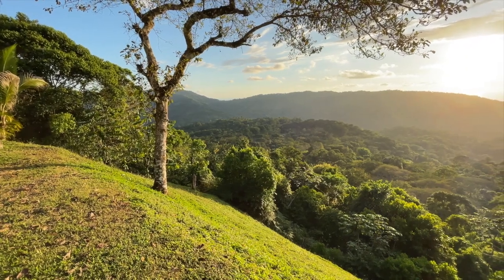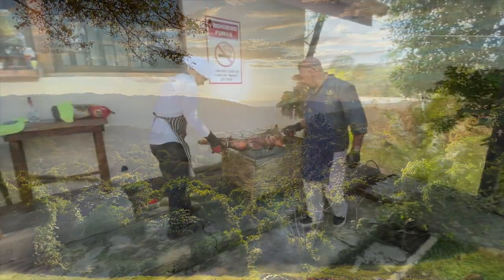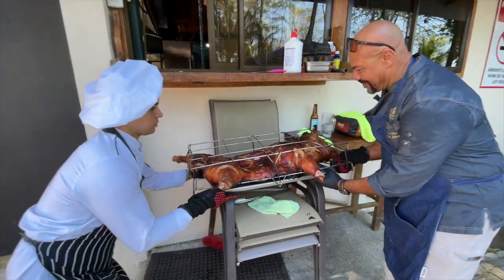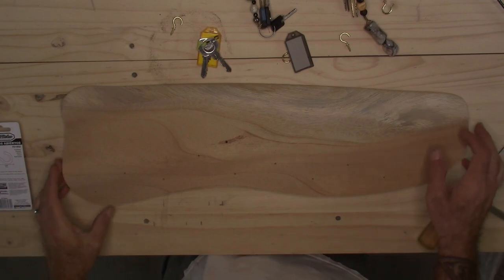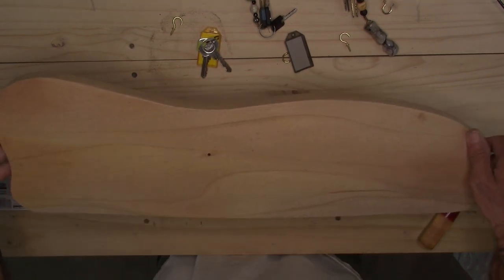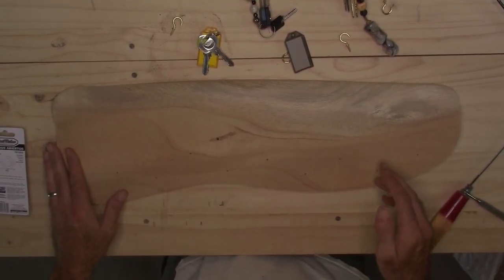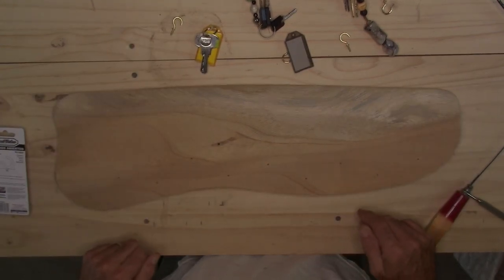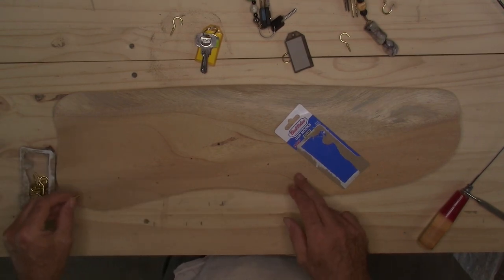Costa Rican Visit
oh my goodness. what a fun video...a chat...bloopers...vistas...pig roast and a woodworking tutorial from handsome hubby!